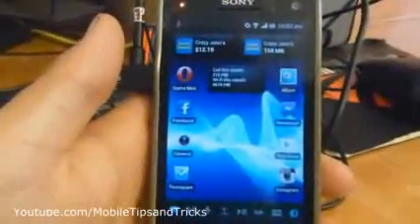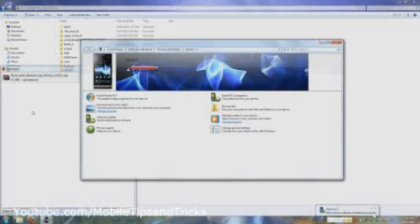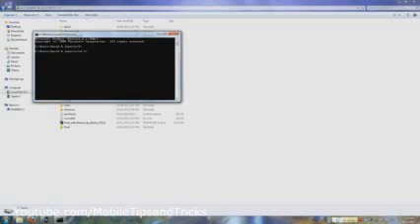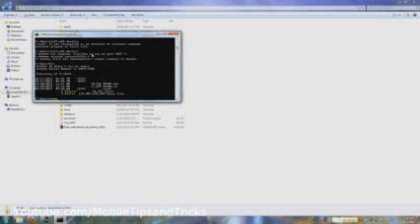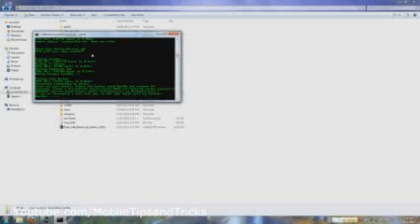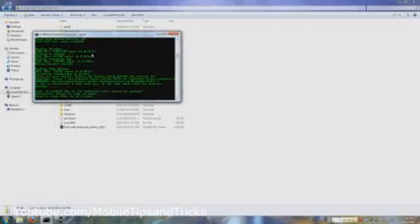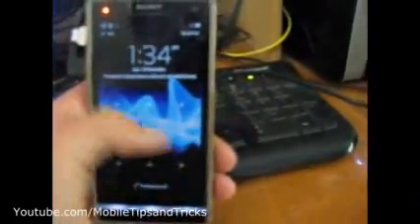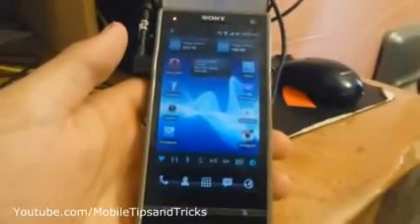How To Root Sony Xperia S (LT26i)